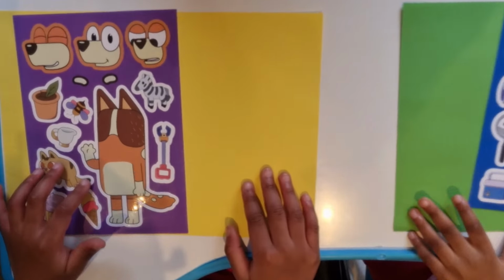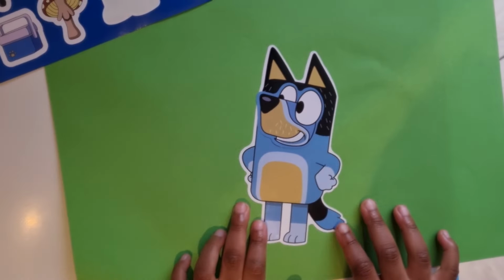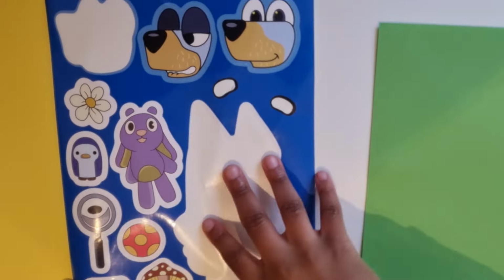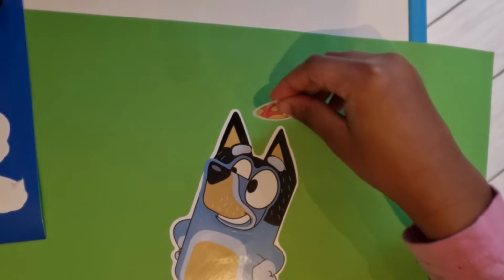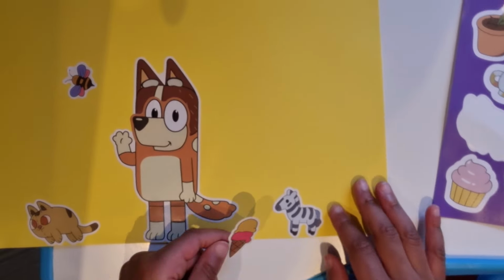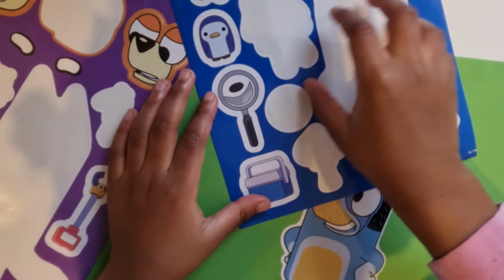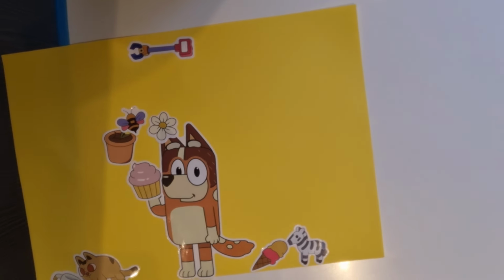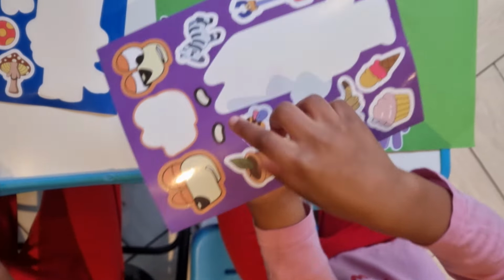Bluey Fun Stickers DIY Bandit & Chilly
playtime with Bluey Stickers